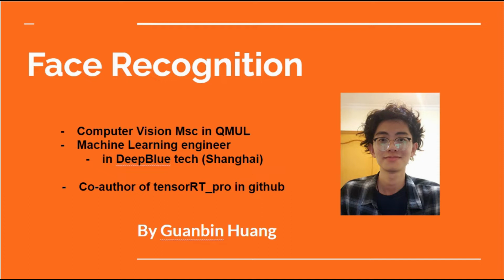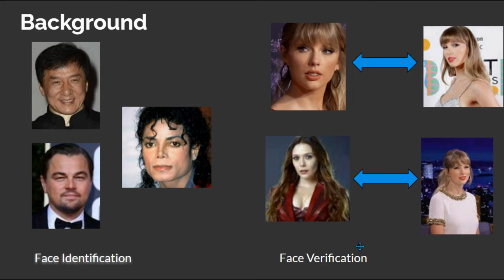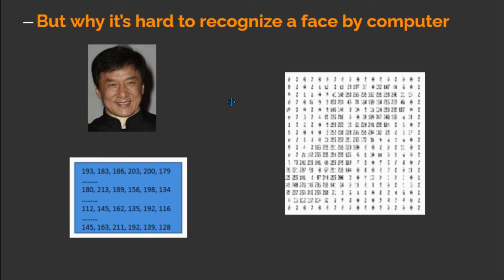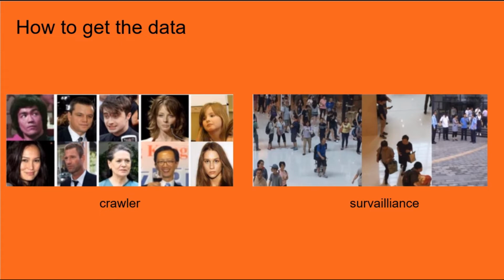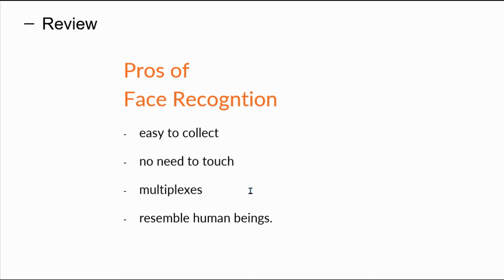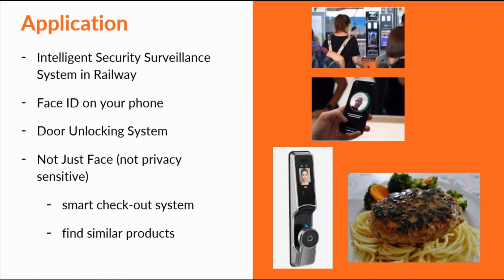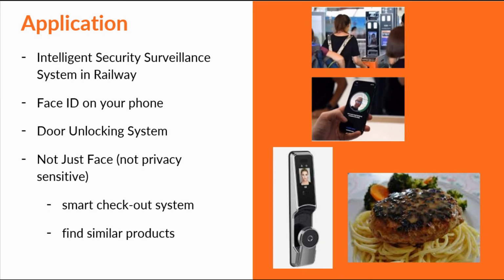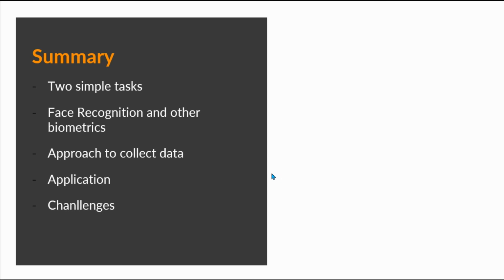background knowledge of face recognition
The tutorial features more on deep-learning algorihtm and implementation instead of just using OpenCV API to implement the face recognition.